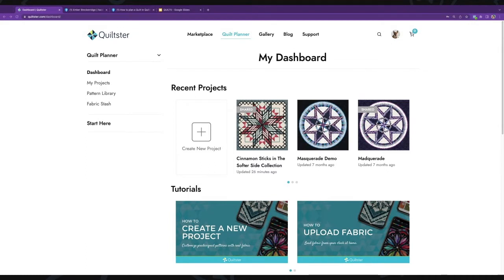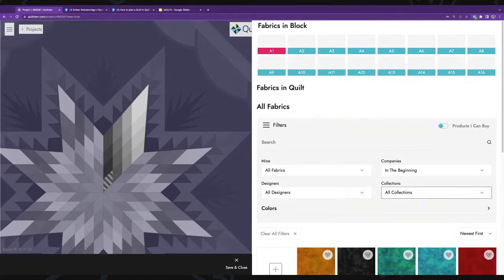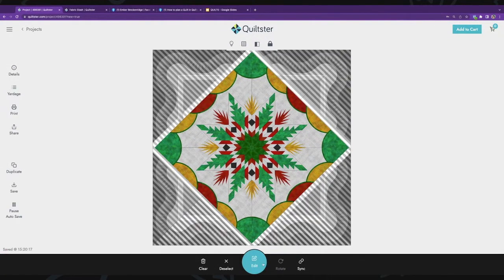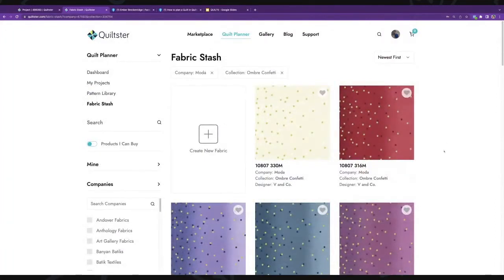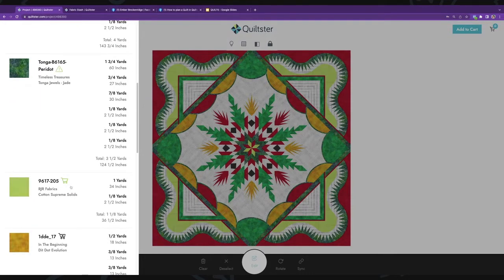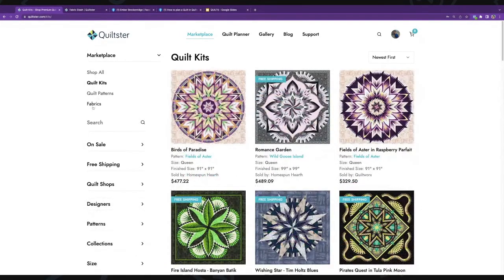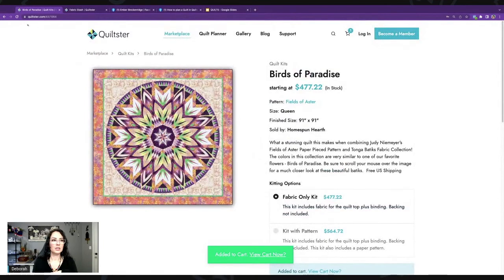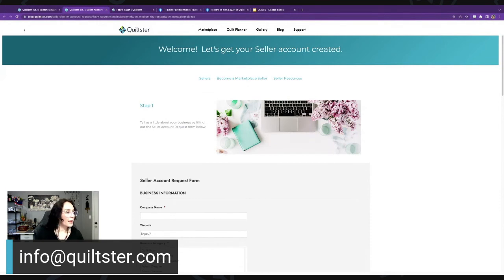Quiltster Tutorials: How to plan a Quilt in Quiltster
In this video, you will learn how to use the online Quilt Planner tool which is what you gain access to when you subscribe to Quiltster.com.  This video was recorded live on 11/17/22.

Chapters in this Video:
1:30 Your Account page
2:19 How to Cancel
2:59 Change your profile picture

3:26 What is Quiltster?

Quilt Planner Tutorial
4:12 Dashboard
4:32 Choosing a pattern
6:54 Inside the Quilt Planner
8:23 Adding fabric to your project
10:50 My Favorites
12:32 Zoom in and out
13:03 Fabrics in Quilt
16:03 Duplicating projects
17:12 Details panel and project ID number
17:52 Unlocking a project to create alternate colorways
19:08 Do Ombre fabrics work well in Quiltster?
21:50 Syncing blocks
23:26 Yardage Chart - backing and binding
24:05 Make sure your fabric is purchasable / swapping out fabric via the Yardage Chart
28:48 Make sure your fabric is available for purchase.
29:14 Buying your project
30:27 Review of swapping out fabric via the Yardage Chart
30:50 Add to Cart Inventory warning

Marketplace & Black Friday Sales 2022
32:14 Can you select the shop with whom you are making a purchase?
32:30 See Sellers in Cart
33:01 See Sellers in Marketplace
33:53 Black Friday Sales 2022!!
40:40 Does buying a kit sign me up for Quiltster?  (no)
42:13 Make an account
42:46 Subscription options and paying for a few months here and there.
45:09 How to sell kits on Quiltster.com

Every quilt tells a story, the best ones begin with Quiltster. TellYourStory at Quiltster.com

Created: Nov 2022